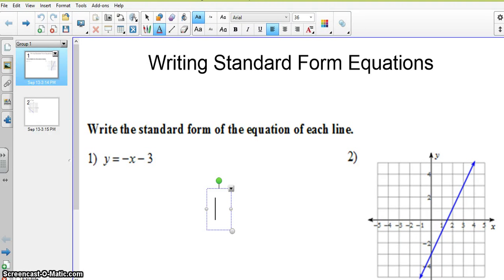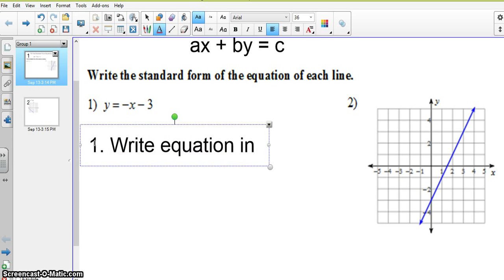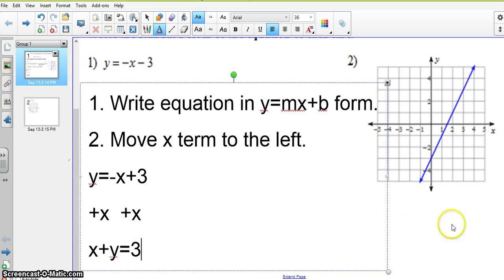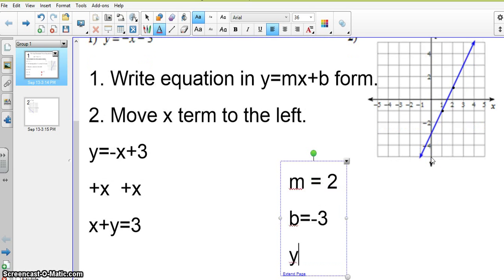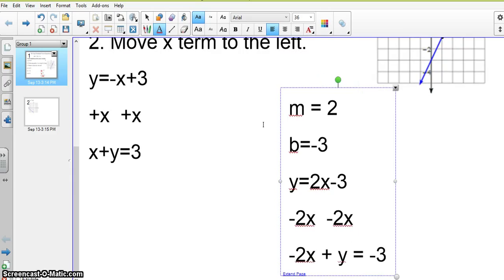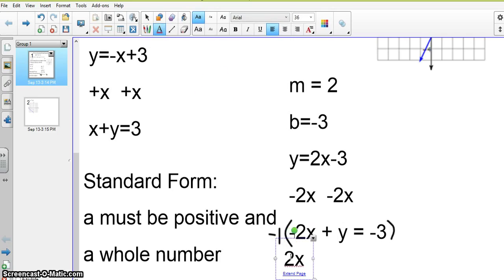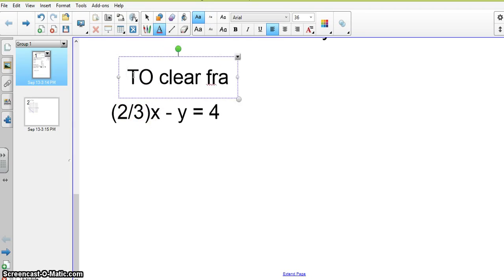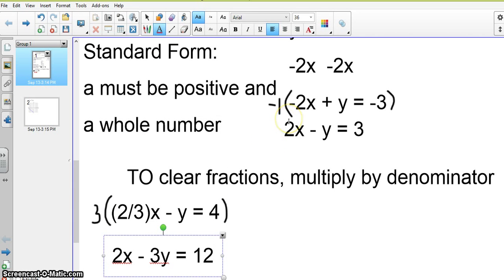Writing Standard Form Equatinos